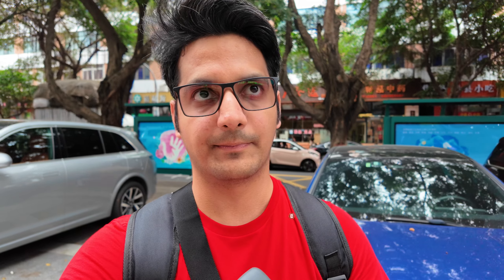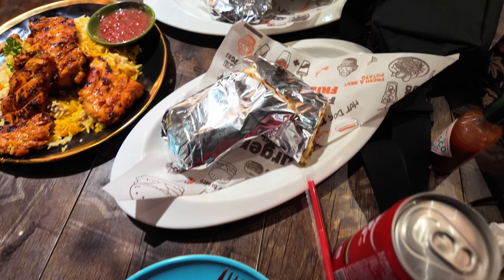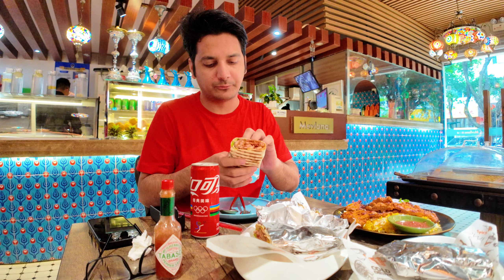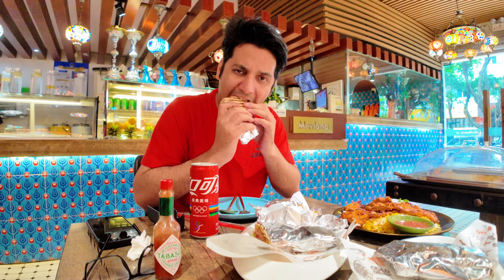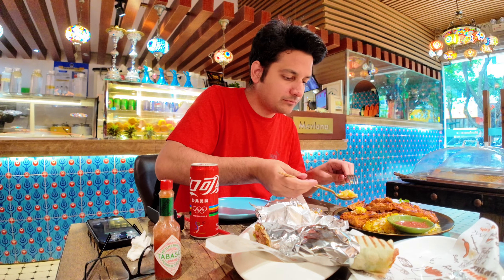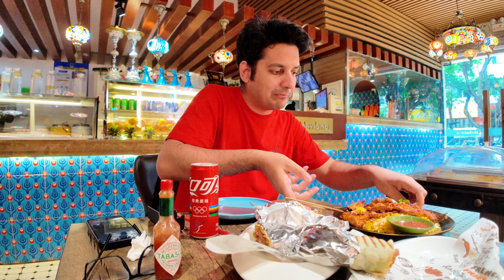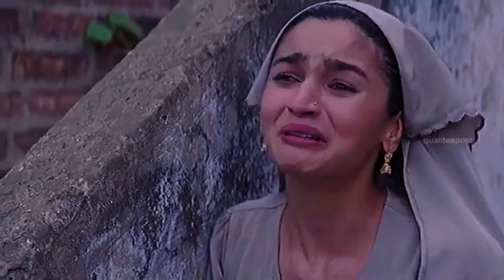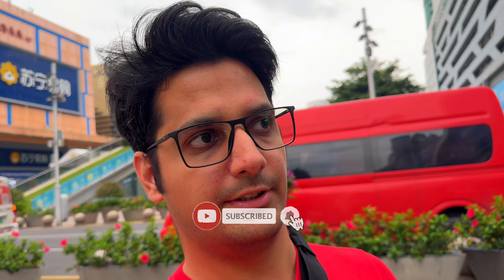Shenzhen Halal Food and DJI BADLUCK | Urdu & Hindi Vlog 27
Lost in Shenzhen Tech Maze where I broke my DJI OSMO POCKET 3

Join me on a wild adventure as I explore the bustling Shenzhen Electronic Market, only to find myself completely lost when Google Maps fails me in the maze-like streets of this tech metropolis. Desperate to satisfy my craving for halal cuisine, I embark on a frantic search, navigating through towering skyscrapers and neon-lit alleyways.

Despite the challenges posed by the unreliable navigation, I refuse to give up, relying on the kindness of local residents to guide me towards a hidden gem - a cozy Turkish restaurant that offers a tantalizing respite from my culinary quest. Just when I thought the day was finally looking up, disaster strikes - in a moment of pure misfortune, my trusty DJI Osmo Pocket 3 camera meets an untimely demise.

Through it all, I maintain my signature humor and resilience, capturing the highs and lows of this unforgettable Shenzhen adventure. From the frustration of being lost to the joy of discovering an unexpected culinary oasis, this video offers a glimpse into the life of a Pakistani vlogger navigating the complexities of a foreign city.

Don't miss the rollercoaster of emotions, the unexpected twists and turns, and the ultimate fate of my beloved camera. Join me as I turn this misadventure into an engaging and relatable content that is sure to resonate with fellow adventurers and tech enthusiasts alike.